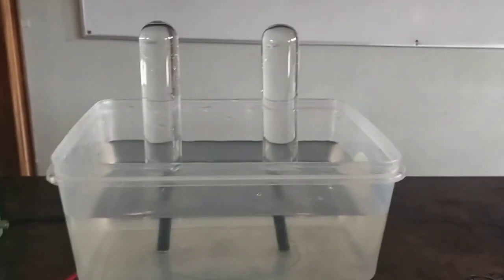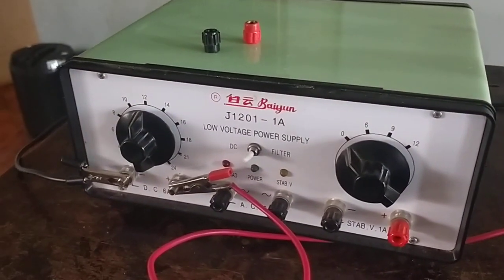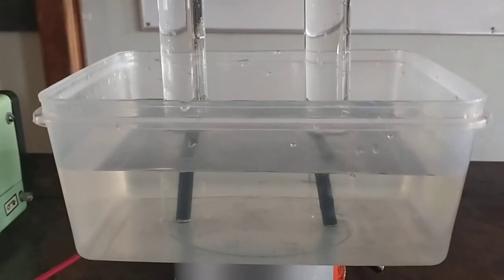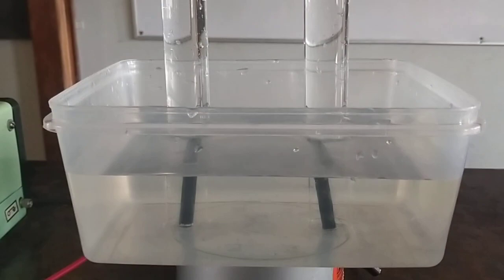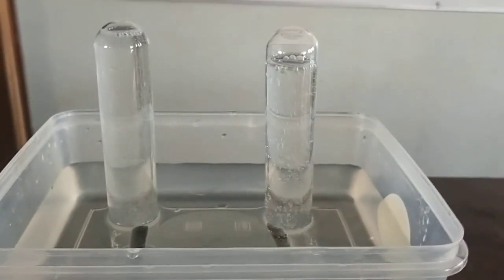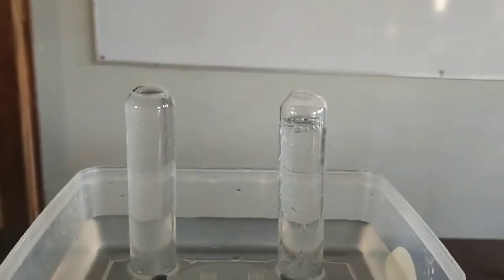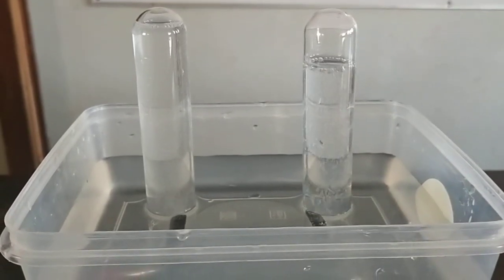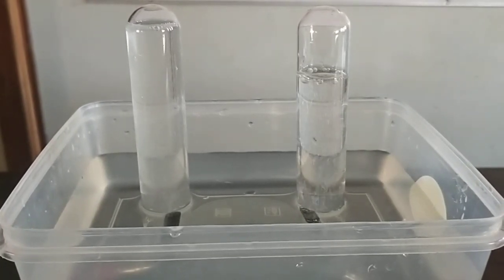Electrolysis of acidified water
The electrolysis of acidified water yields hydrogen gas at the cathode and oxygen gas at the anode. Watch and learn.